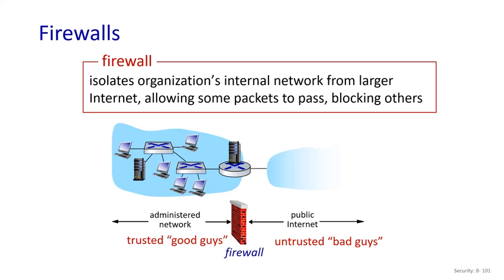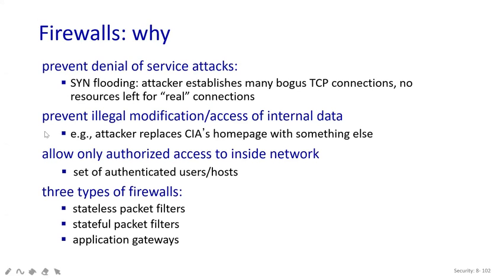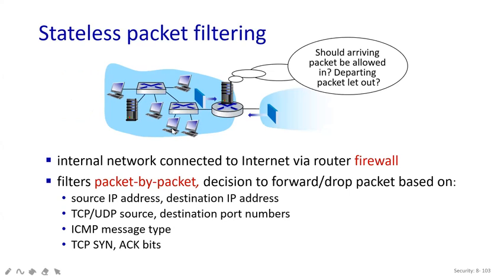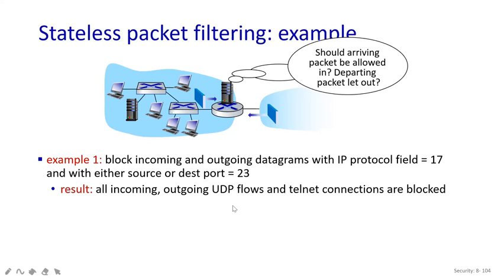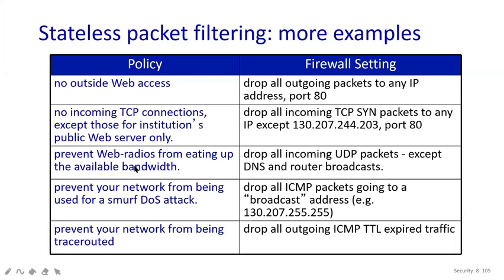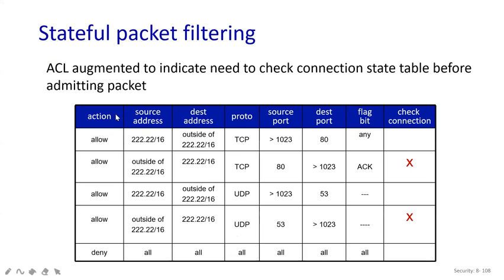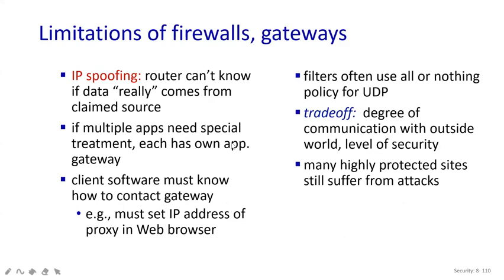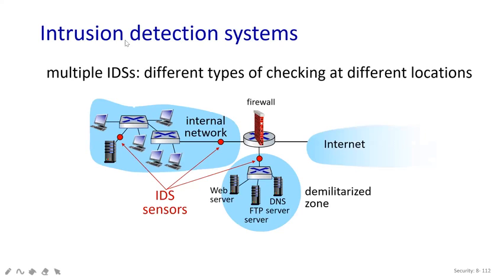#131 || 62 Firewalls || Intrusion Detection System || Class With Sonali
Expected Questions:-
1-What is a Firewall?
2-What is the difference between Gateway and Firewall?
3-How does a firewall process a packet?
4-Mention different types of Firewalls.